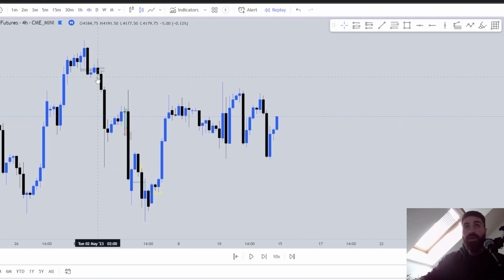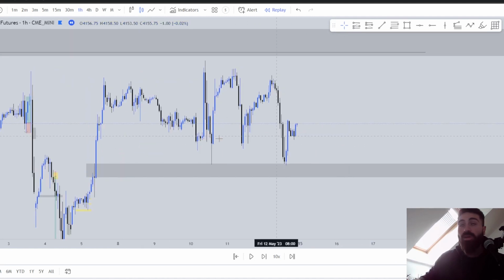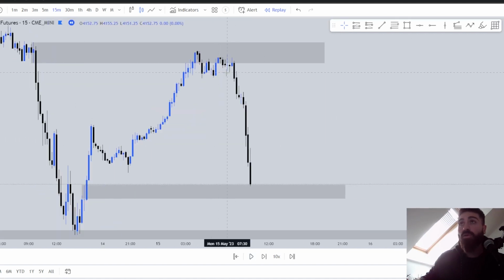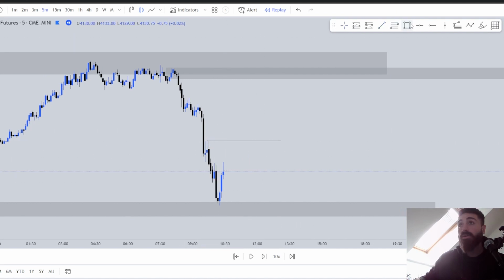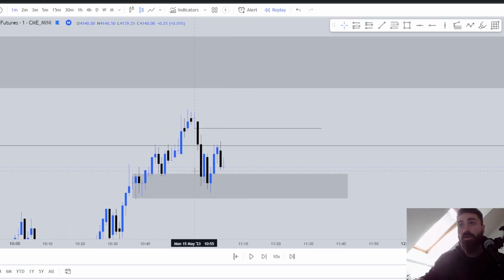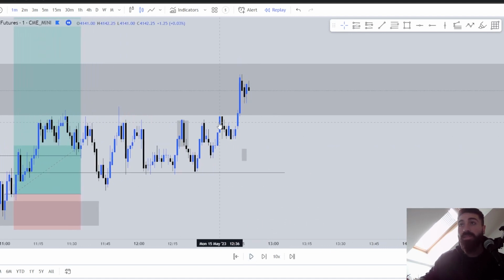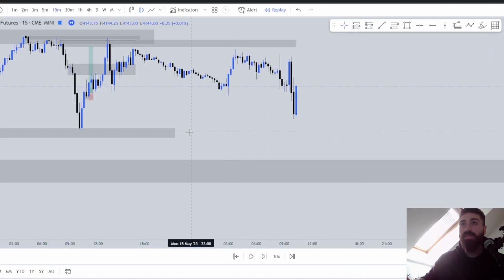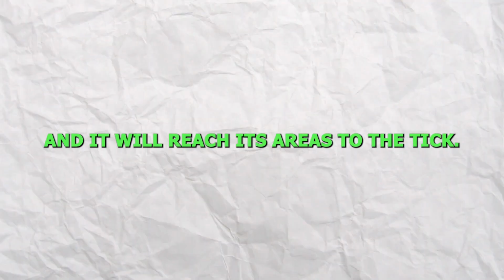How I ACCURATELY Identify Areas of Interest (Simple Strategy)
If you are Struggling to find key areas that the price has the probability to react from then this video is for you.

I share my traders on my new twitter account you can follow me there:

The whole purpose is to journal my trading career, and if it can help someone then that's enough for me.